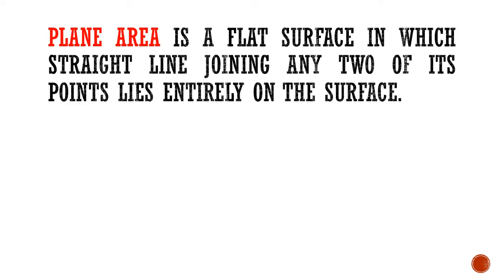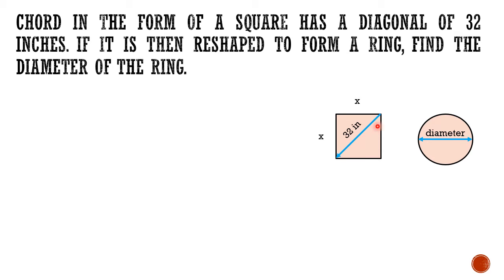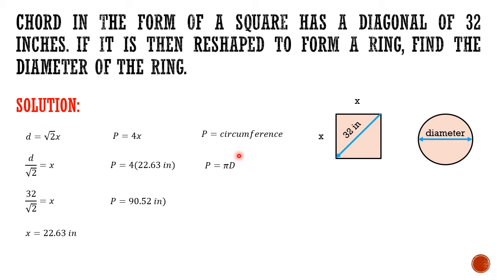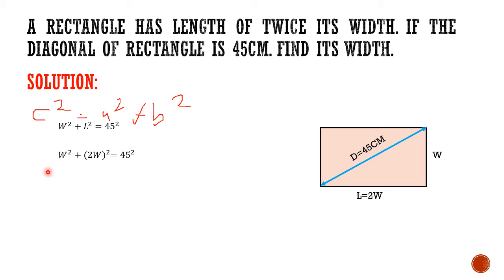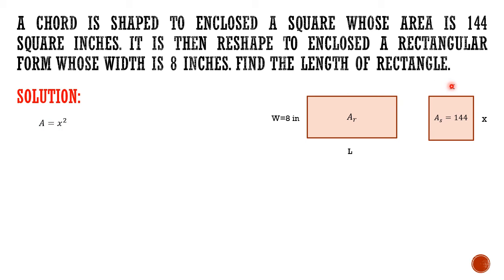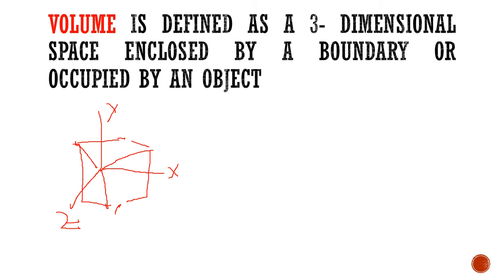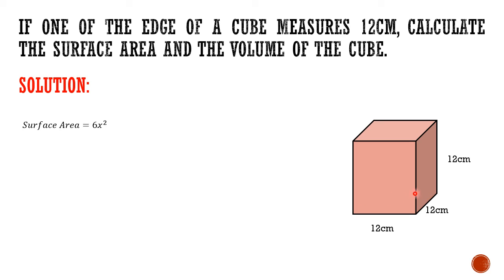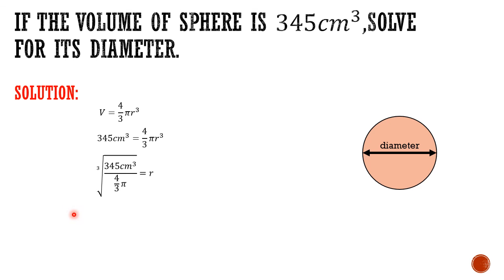Plane Areas and Volume (Taglish Tutorial)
This video contains the basic concept in solid mensuration specifically the plane areas and volume. There are sample problems explaining the computation with diagram to better understand and apply the formulas.

Happy Watching!!!

Reference:

MATHEMATICS 1888 Solved Problems
by Ronnie S. Alcorcon